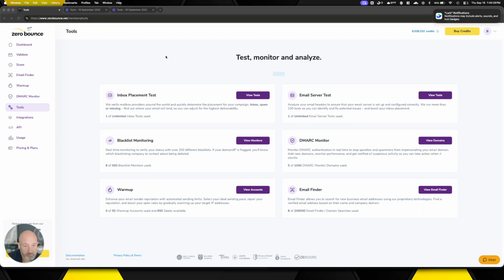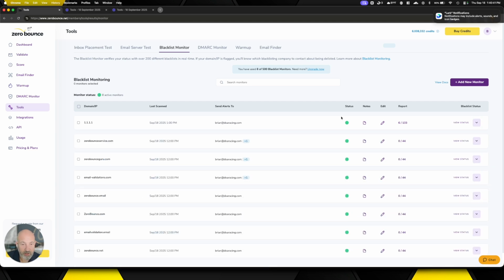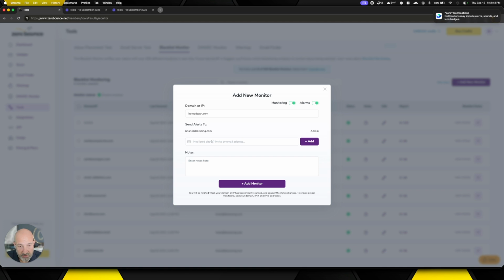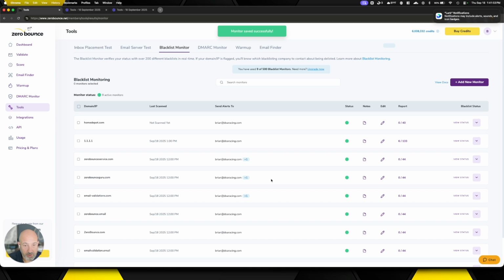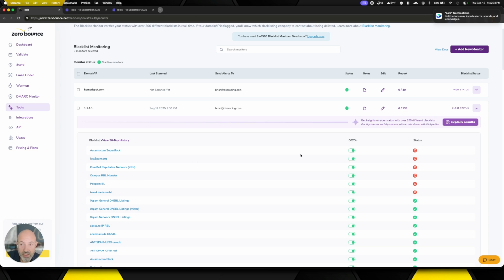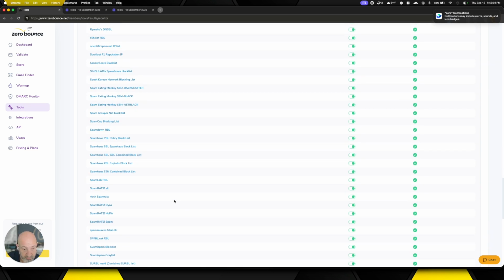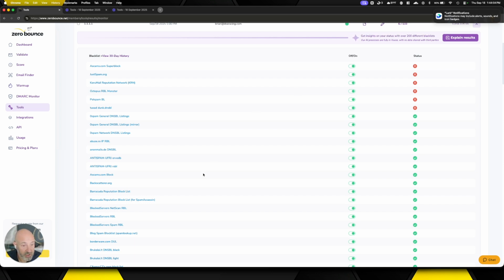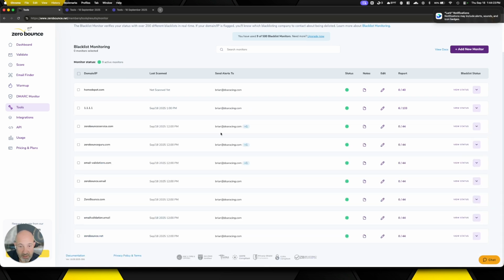How to Use Blacklist Monitoring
In this video tutorial, ZeroBounce Chief Operating Officer Brian Minick shows you how to use Blacklist Monitoring to keep your sending domains and IPs off email blacklists.

Blacklist Monitoring automatically checks dozens of major blacklists and alerts you if your domain or IP gets listed, helping you protect your sender reputation and maintain strong email deliverability.

 — our team is available 24/7 if you have any questions.